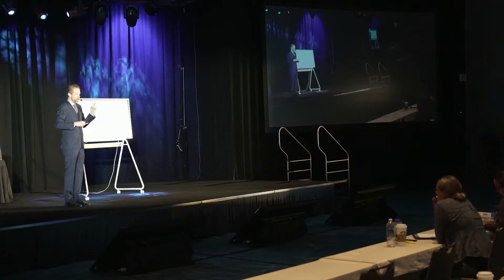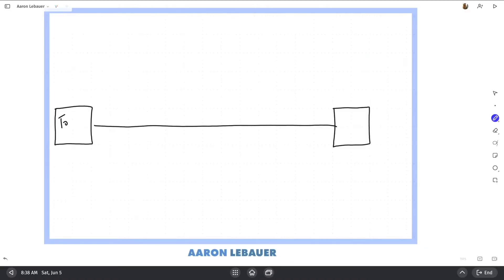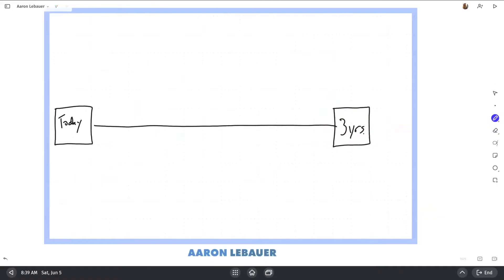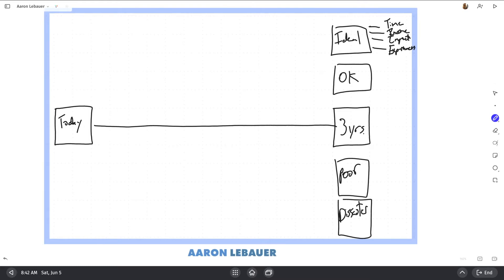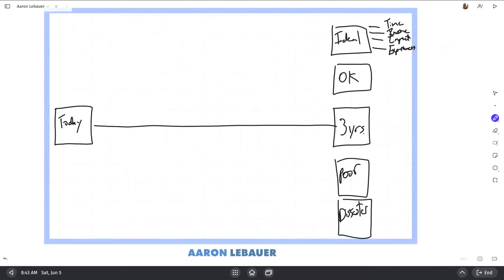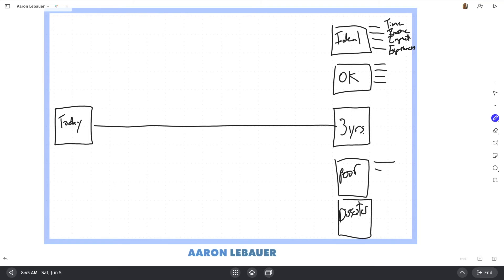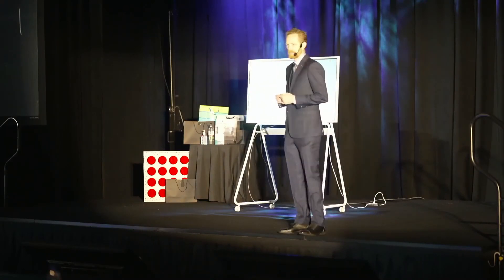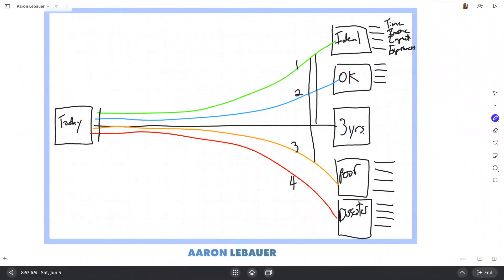Knowing the "Why" behind taking action: Part 1 from SSHC Live!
There are two big problems that I’ve seen people encounter during my coaching career. Health care professionals are not looking towards future possibilities and potential or are feeling stuck because insurance is declining payments and you can't generate more income working for someone else. Physical therapists aren't dreaming, planning, or setting big enough goals. Then the other big problem is people don't take action because they think they're going to fail. They think that if they do, they will look stupid.

Plus, whenever you're ready...

If you would like to work together to launch your physical therapy business to 6 figures, be sure you attend the next Free Launch Training

Already a practice owner? Get my top 35 Marketing Strategies to scale your PT Business

If you already have a 6-figure physical therapy business that earns $8,400 or more a month and you would like to work together to double your revenue, hire staff and scale up your business so you have more time for what you love, I would like to invite you to join me or someone on my team for a Free Strategy and Scale Session.

Aaron LeBauer
Founder and CEO of LeBauer Consulting

Let’s Connect...